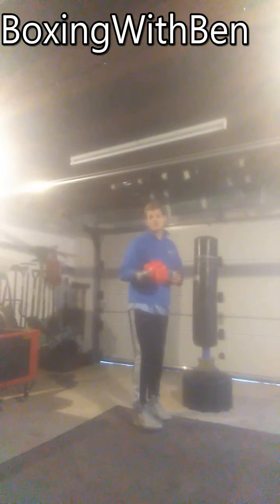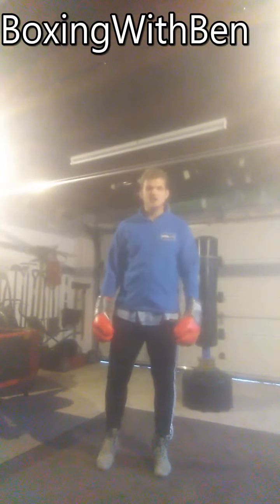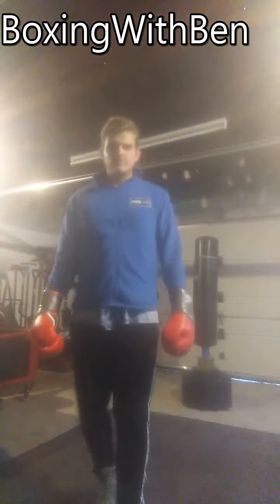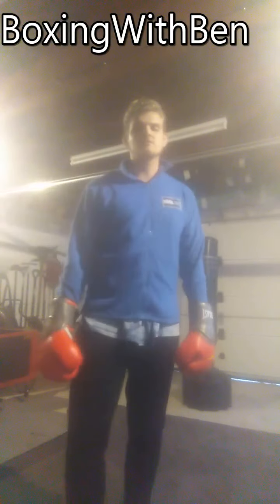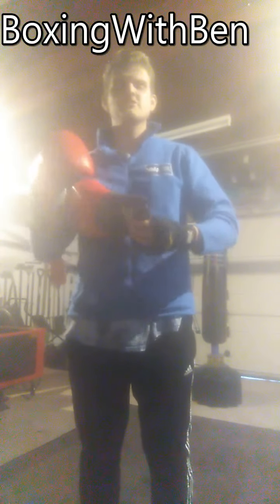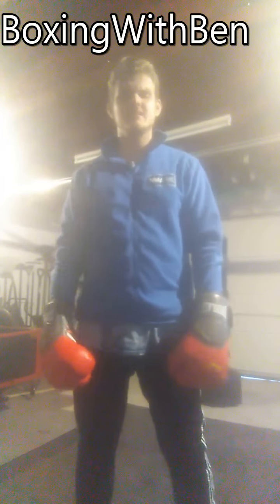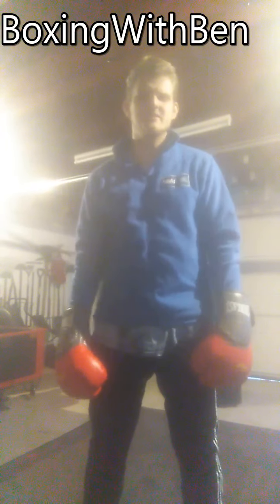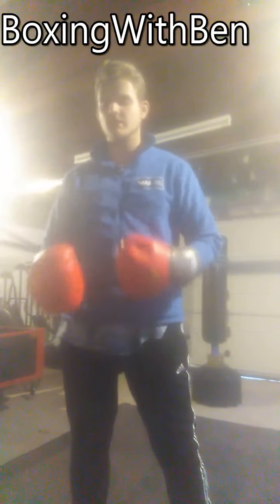Joe Joyce: Becoming The Juggernaut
Hello Everybody! Welcome to Episode Fifty-One of Boxing With Ben.

In this episode, I am going to deconstruct the approach to boxing taken by The Juggernaut himself, Joe Joyce. I am going to look at the nuances of Joe Joyce's boxing style, zooming in on his strengths and weaknesses as a fighter. I am then going to make some suggestions with regards to tweaks which can be made to Joyce's current approach to boxing which I believe would take him from the position of being a very good fighter to a great fighter - hence the title 'Becoming The Juggernaut'. I draw parallels between and borrow ideas from the style of George Foreman in the latter years of his career, whom I believe would make a fantastic boxing coach for Joyce with his wealth of knowledge that he could gift to Joyce, and in turn I believe Foreman would benefit himself from cultivating and refining a future champion. Just an idea? Let me know your thoughts. I carry out demonstrations on the heavy bag of the aforementioned concepts.

Ben.